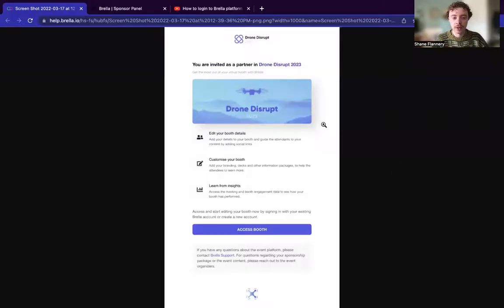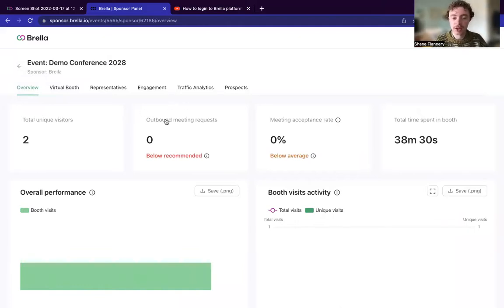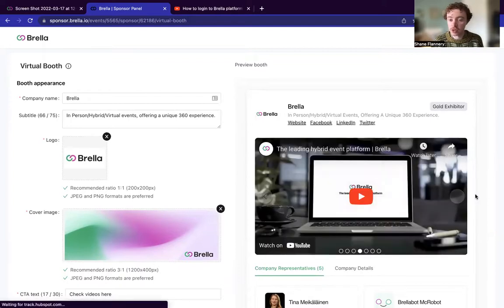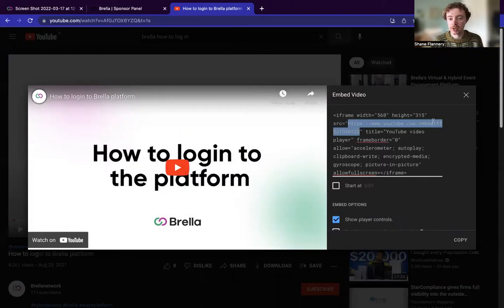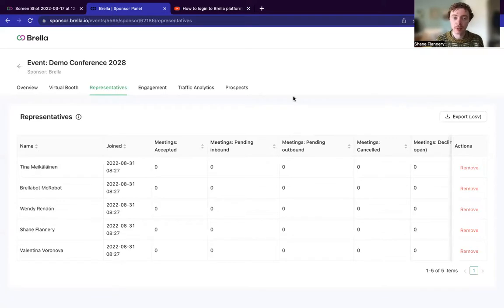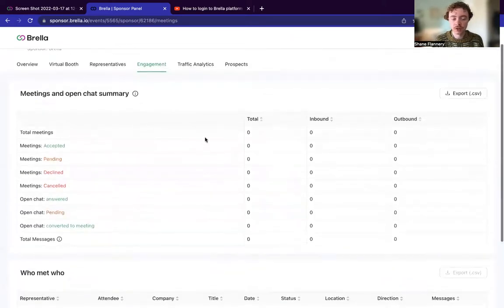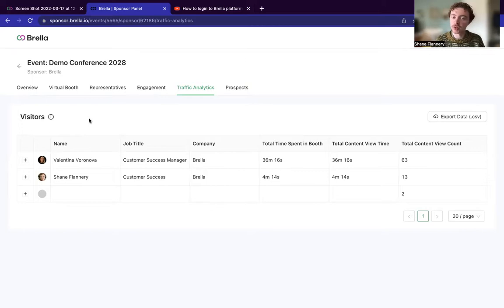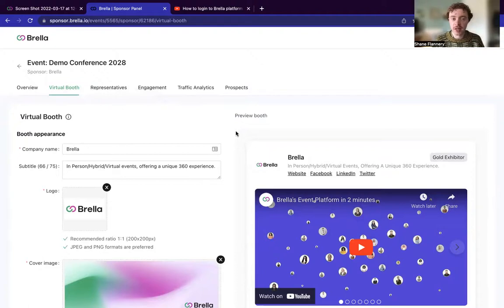Understanding the Sponsor Admin Panel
Please Contact the Event Organiser with regards to accessing the Prospects and Traffic Analytics tabs